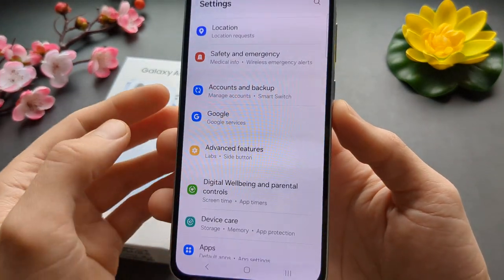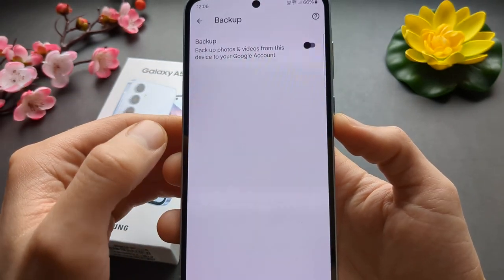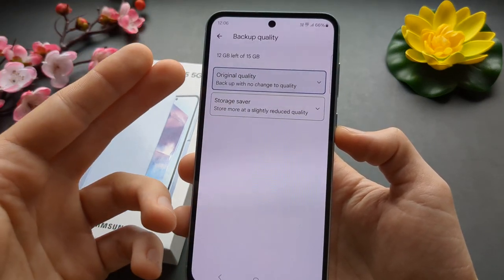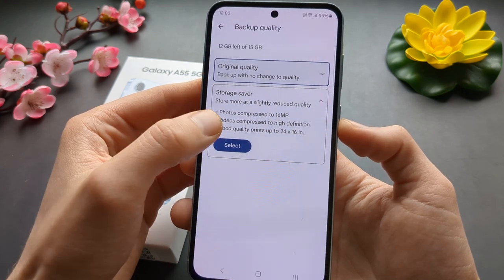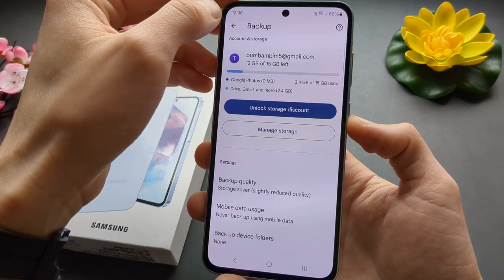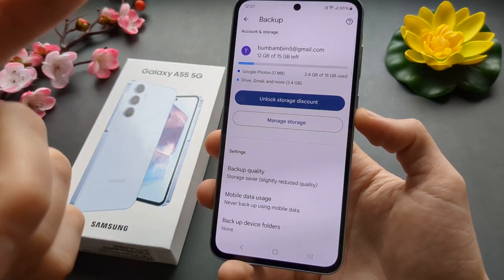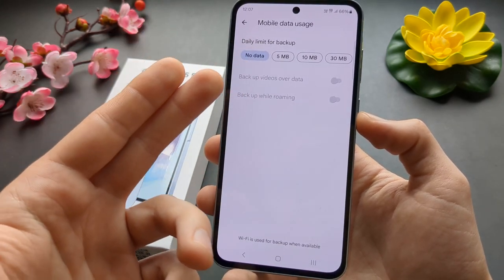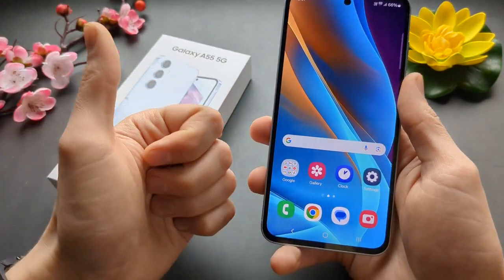Enable Automatic Photo & Video Backup to Google Drive on Samsung Galaxy A55 5G / A35